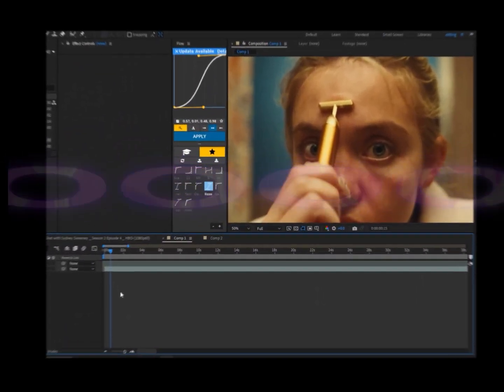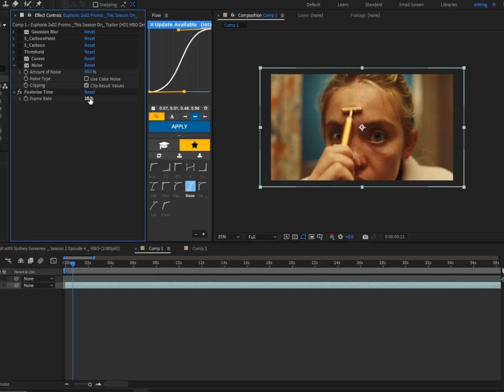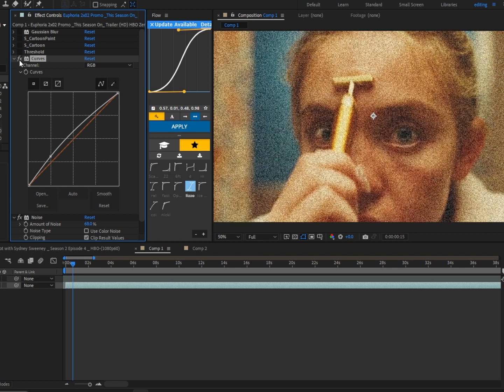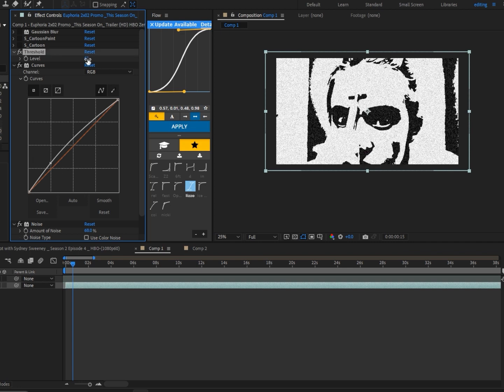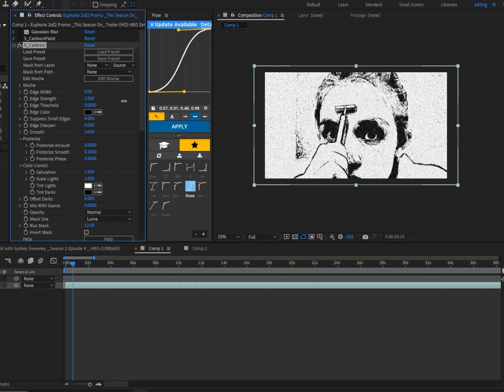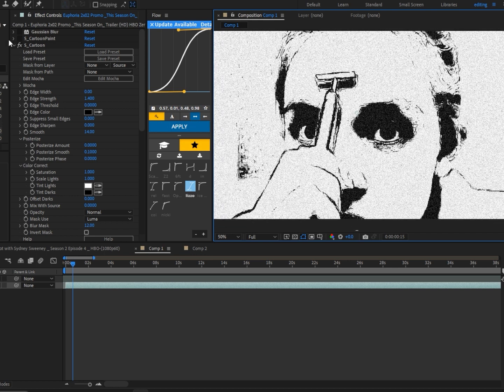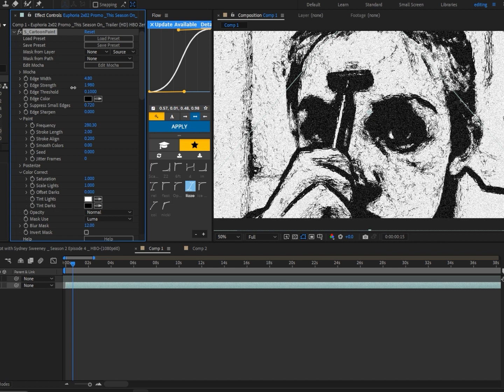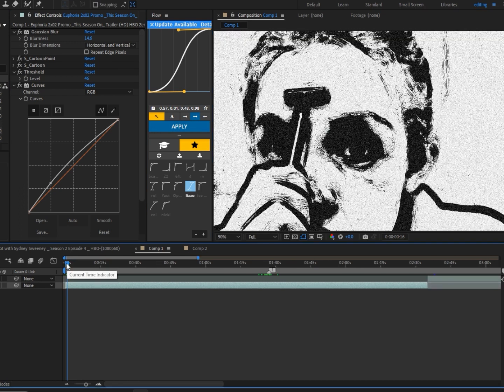JUNJI ITO EFFECT (AFTER EFFECTS TUTORIAL)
hey everyone!!! In this video, I'm going over how to make this Junj ito Effect